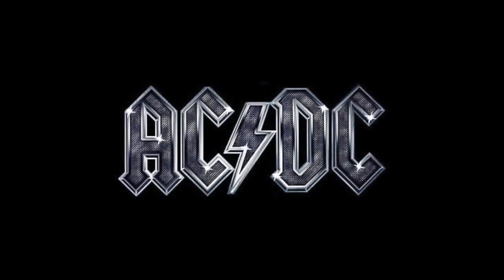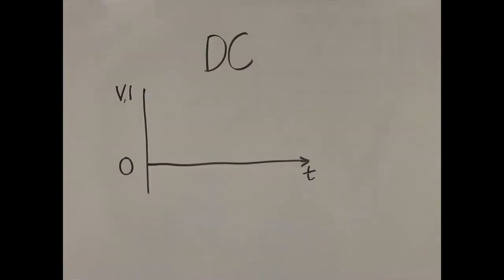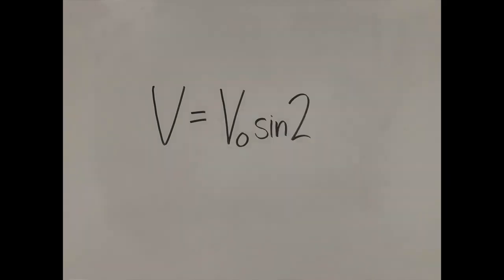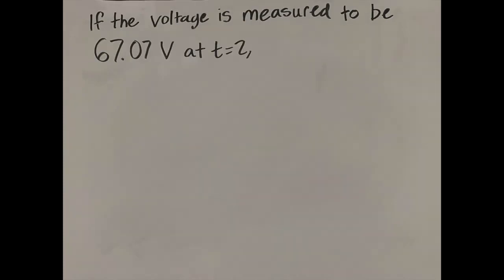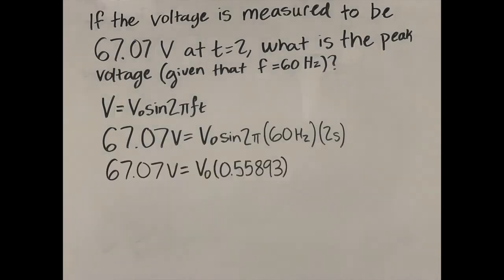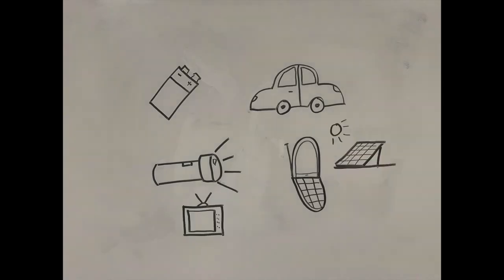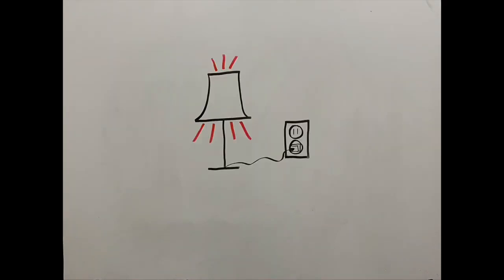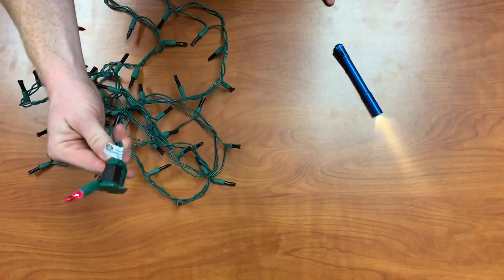The difference between AC & DC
General Physics II / Physics 106 - BYU - WS2020 - Student Made Videos. Author Name: Spencer Peterson